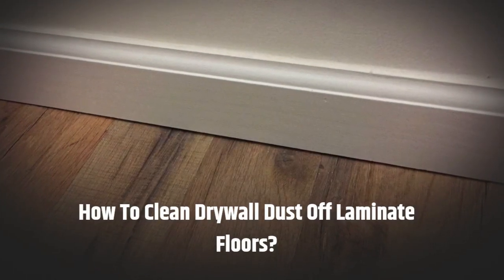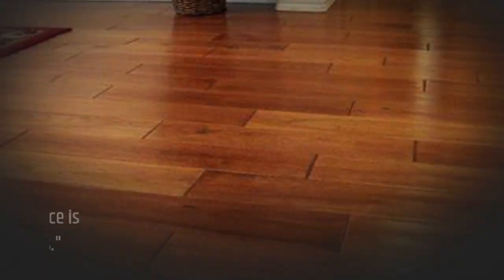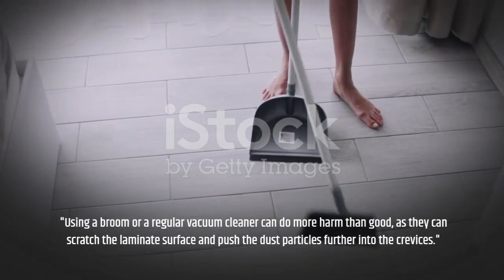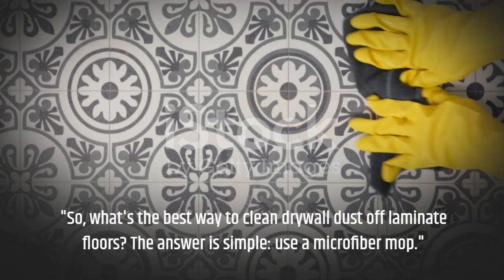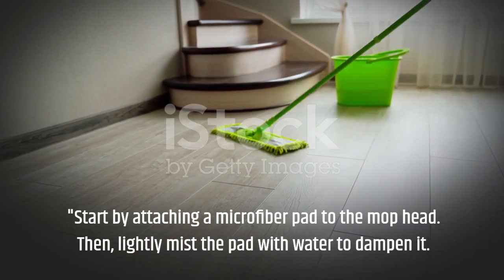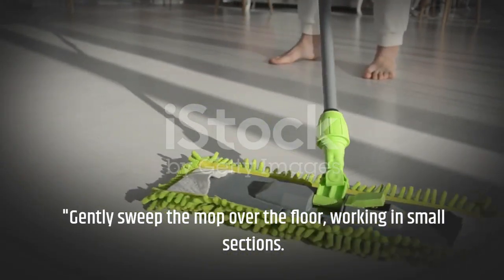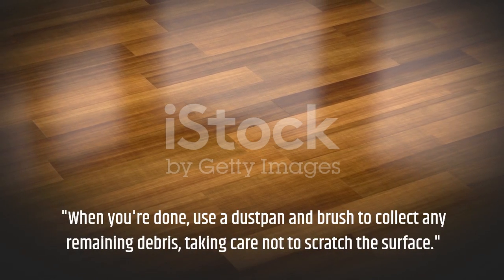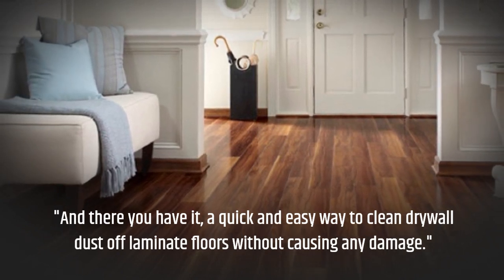How To Clean Drywall Dust Off Laminate Floors?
Cleaning drywall dust off laminate floors can be a challenge due to the fine nature of the dust. However, with the right steps, you can get your floor back to its original shine:

Initial Dust Removal:

Sweep Gently: Using a soft-bristle broom, sweep up the larger particles of dust. Always sweep in one direction to avoid spreading the dust further.
Vacuuming:

Use a Hard Floor Setting: Ensure your vacuum is on the hard floor setting and doesn't have a beater bar, as this can scratch laminate flooring. Vacuum the floor thoroughly to get rid of finer particles.
Damp Cleaning:

Microfiber Mop: Dampen a microfiber mop or cloth with water. Make sure it's wrung out well, so it's damp and not wet. Wipe the floor in sections.
Avoid Excessive Water:

Laminate floors and water don't mix well. Always ensure your mop or cloth is only slightly damp and dry the floor immediately after cleaning.
Final Touch:

If there's any streaking or a filmy residue left behind, you can use a laminate floor cleaner to give it a final clean. Follow the manufacturer's instructions.
Preventive Measures:

In future construction or renovation projects, lay down protective plastic sheeting or drop cloths to catch drywall dust and keep it off your floors.